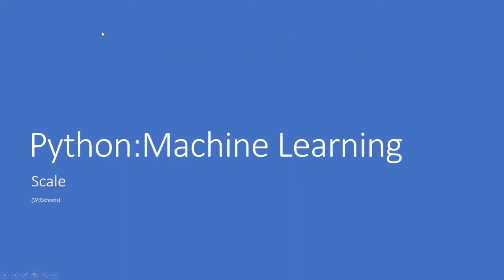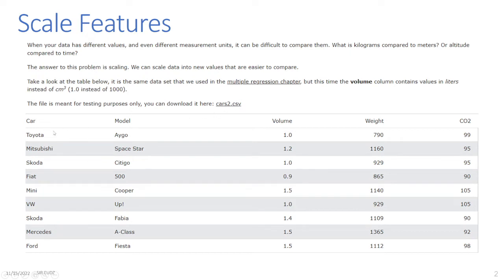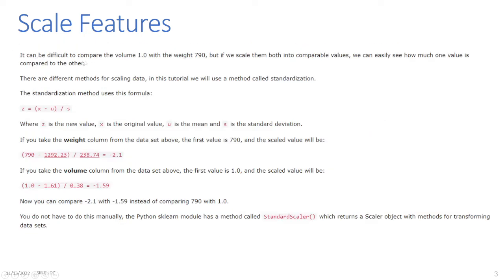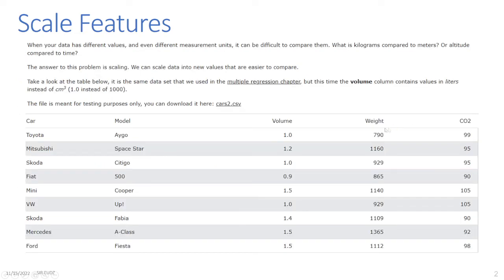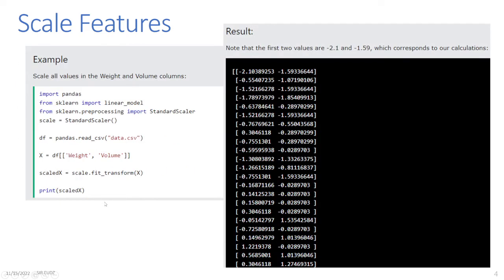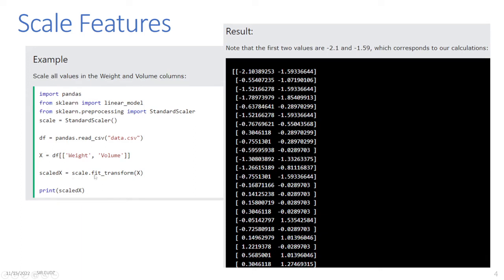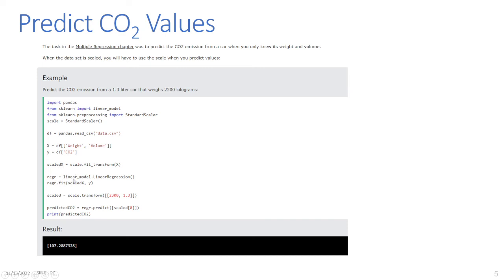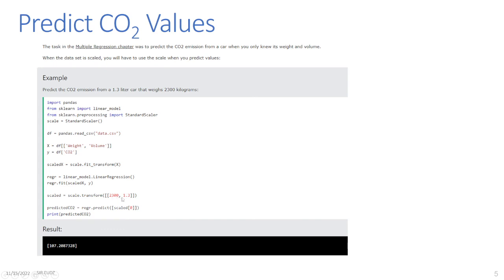Python - Machine Learning: Scale - by Sir Eudz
University of Luzon Dagupan City Philippines